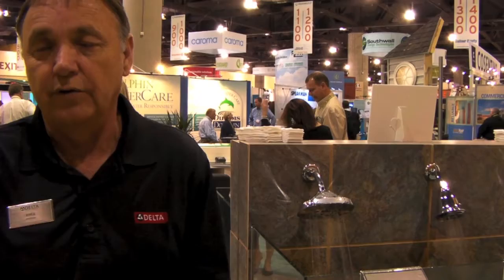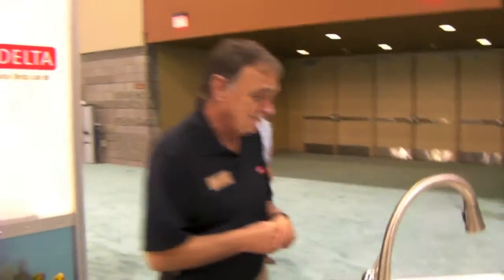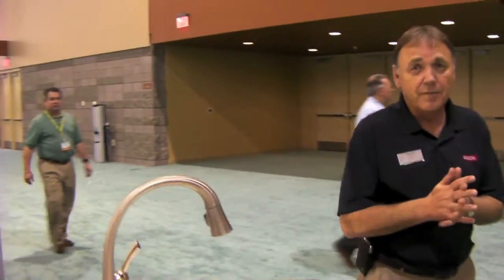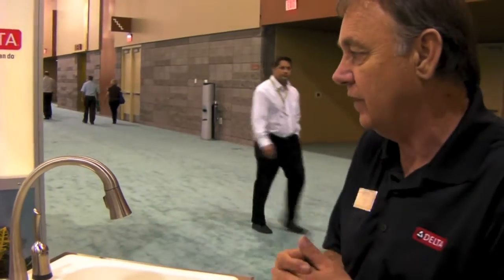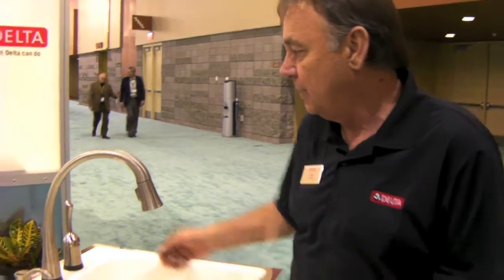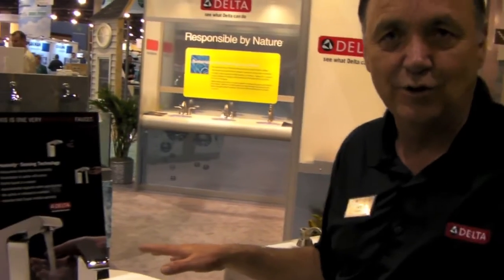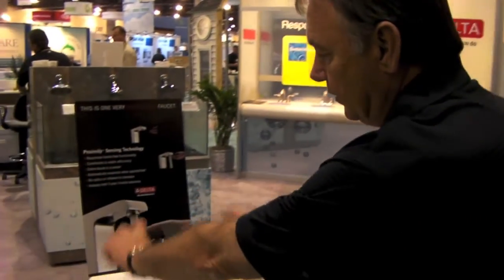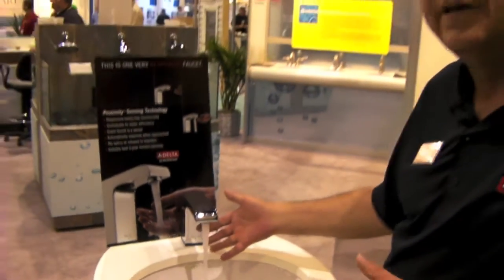Delta @ Greenbuild 2009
Paul Patton talks Delta from the exhibit floor of Greenbuild 2009